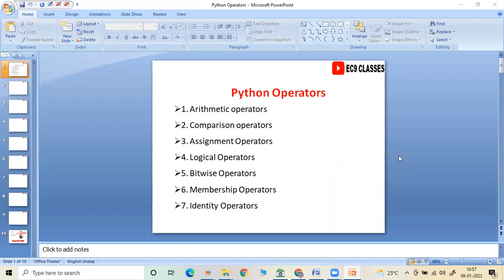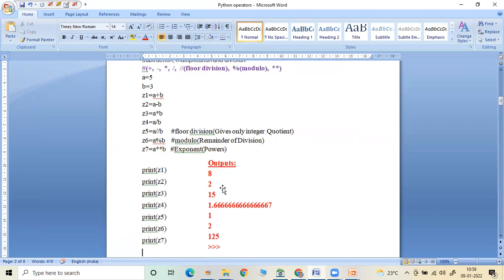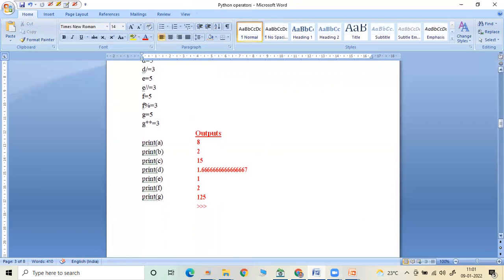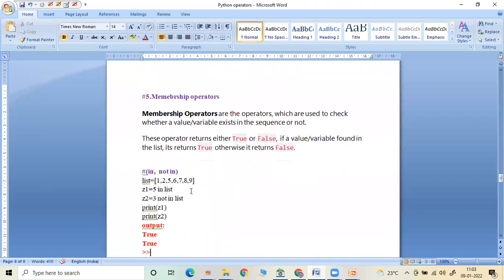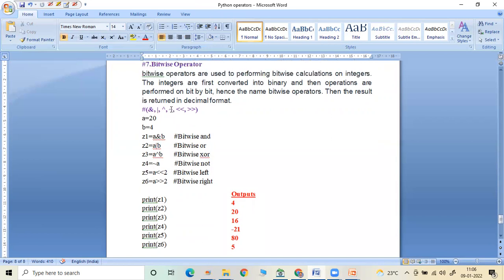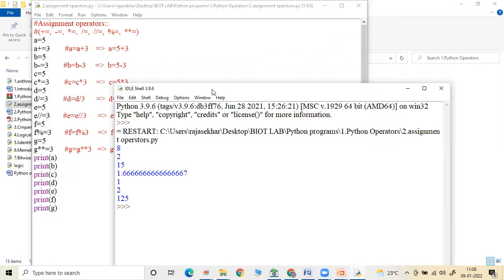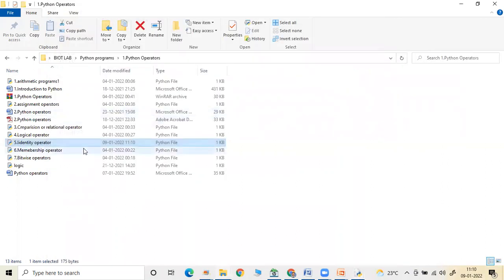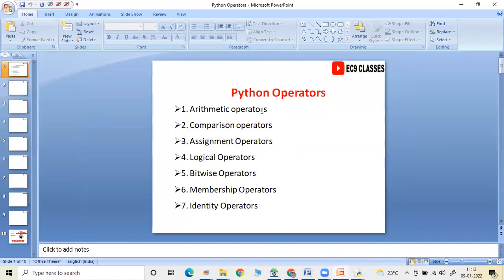all Python operators python classes